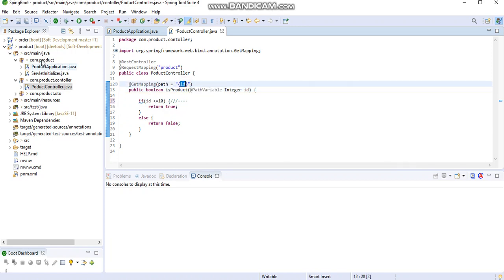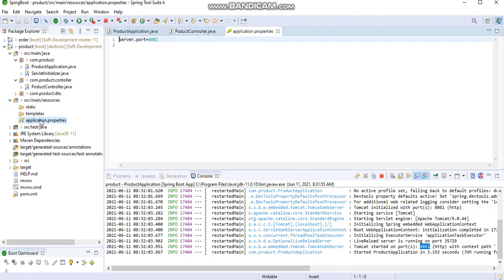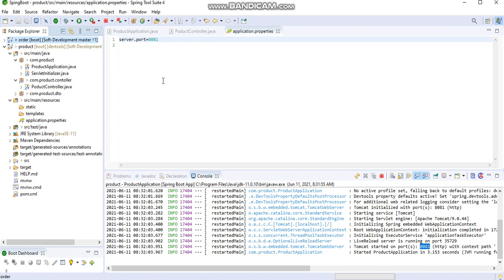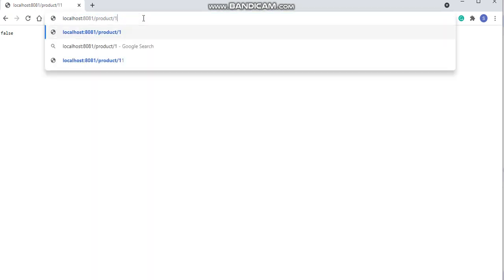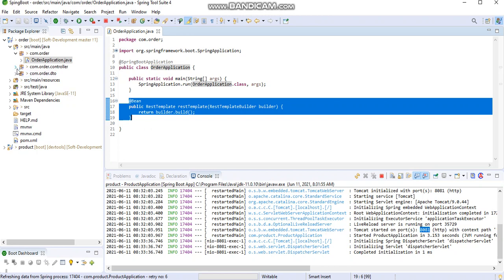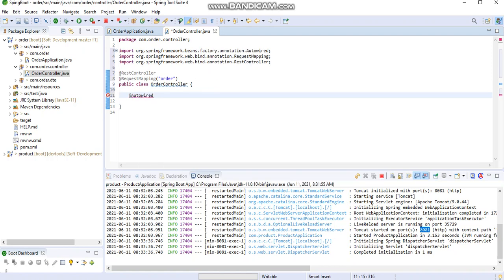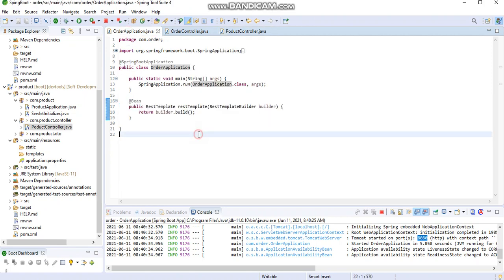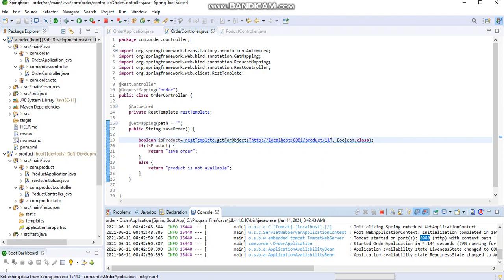Consume restful web service in java spring boot | RestTemplate spring boot | Microservice Example.